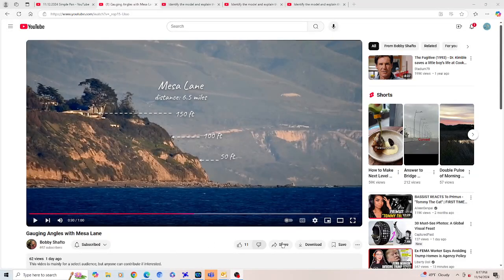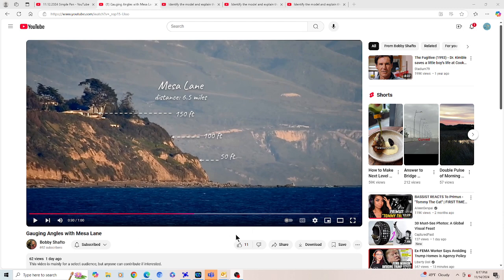Open and honest rant about refraction and measure.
Anyone who follows my work will understand that I have been researching refraction for the purpose of challenging all earth models. About a week ago, I put forth an opinion about an observation that I felt met a concave interpretation. I created a video about three observations and challenged the community to identify and explain their results. I have engaged (to my knowledge) everyone that has responded in the comments. I apologize if I missed someone. So, to summarize my efforts, I will explain this in informative rant style. I will be happy to answer questions regarding my work. I will ignore the typical sock account shill that is just there to debunk. FYI, to debunk something is not about proving it wrong. You just need to take the "Bunk" "the energy out of it" by ridicule. Be smarter than that in your pursuit of the truth. Bless you all.